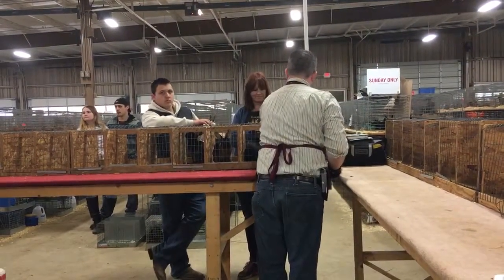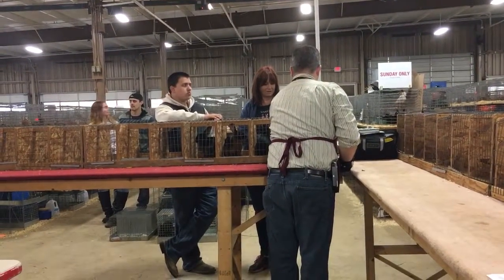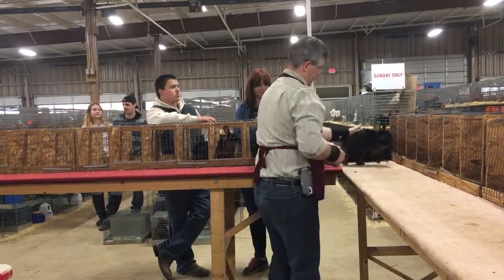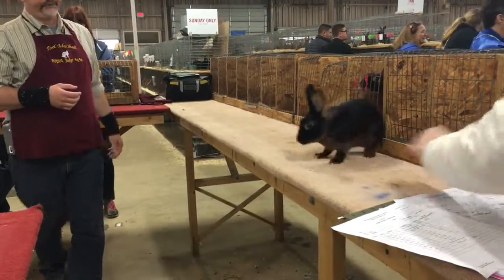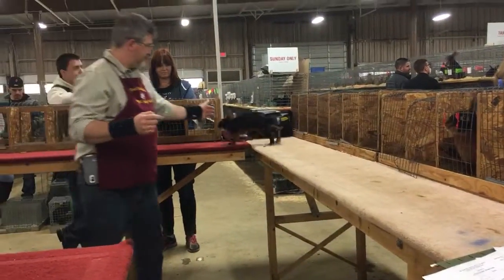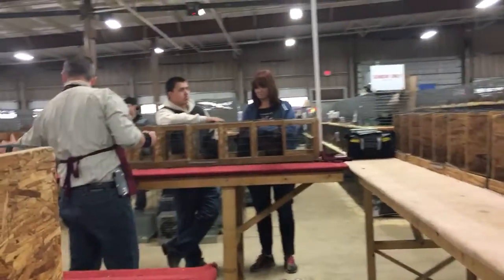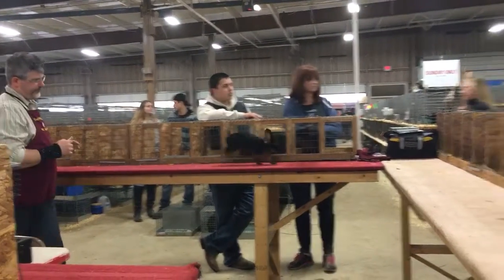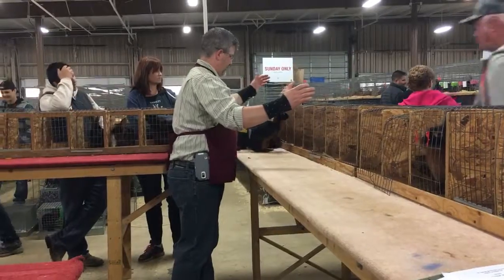BOB Tan Rabbit Judging - 2016 OSRBA Mini Convention